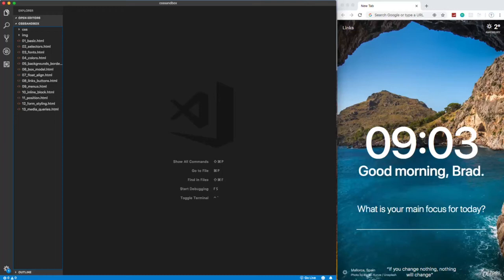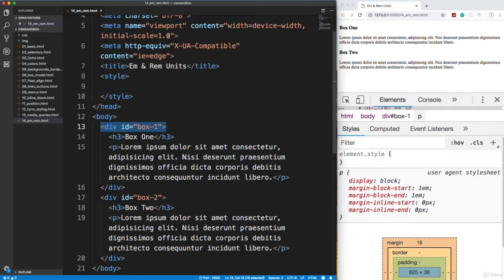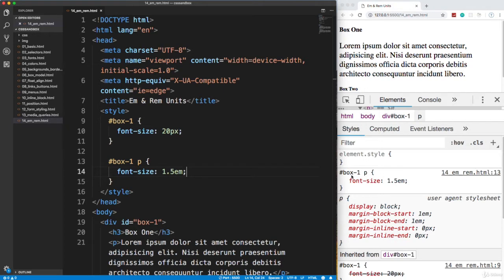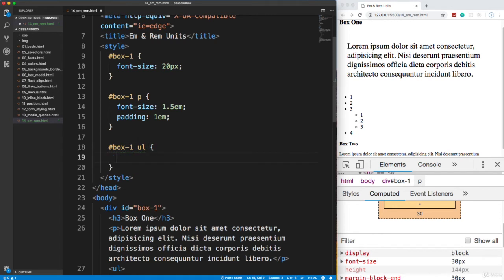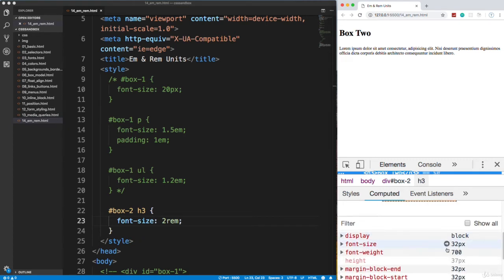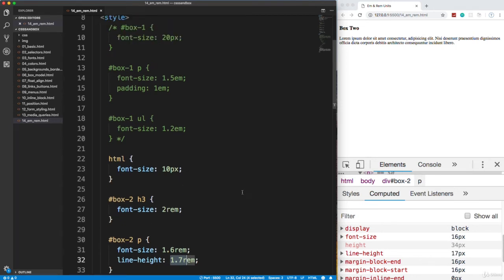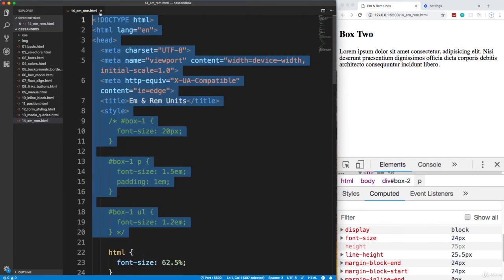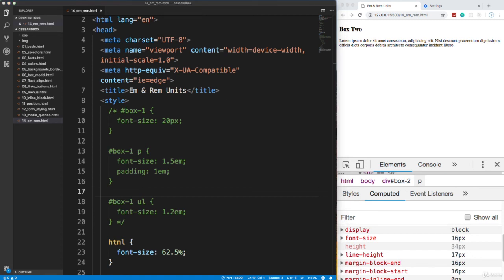Em & Rem Units ! | Part 3 | HTML & CSS CRASH COURSE || Full Tutorial.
"   Em & Rem Units ! | Part 3  | " || Full Tutorial .

Hello Friends ,